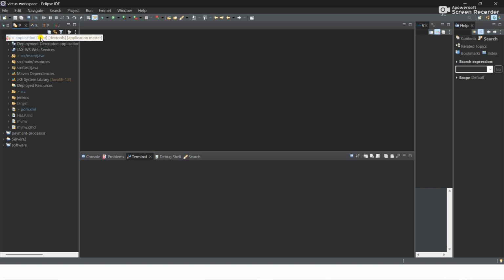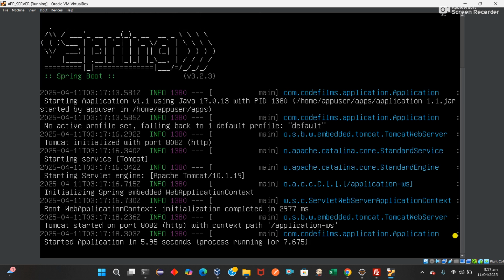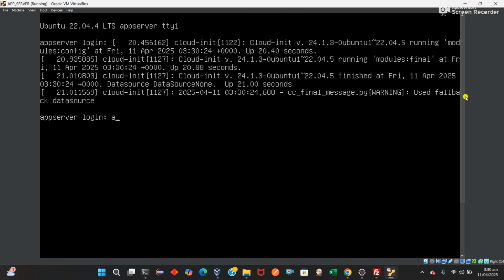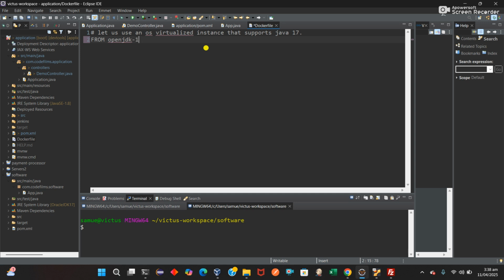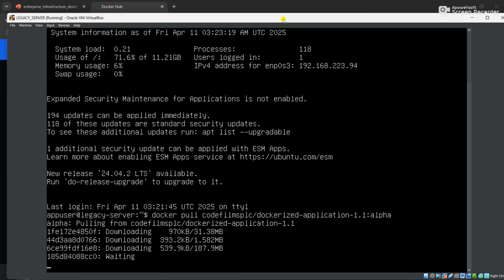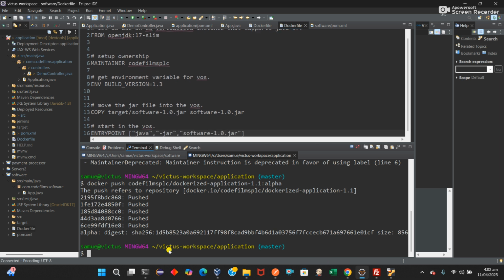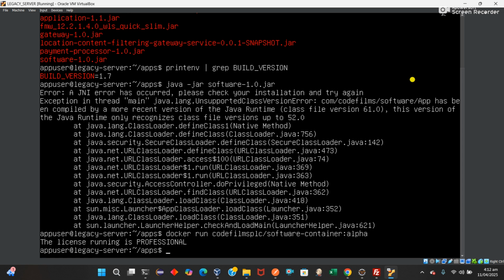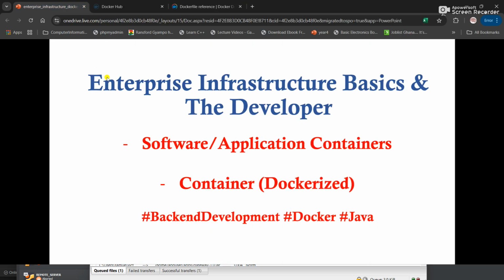Software Containers - Container (Dockerized)​ - Ep2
This codefilm is a demo of the benefits applications running in containers derive and the self isolation applications enjoy from the target environment infections.

VIDEO CLIPS:
01:55 - Software Application Containers.
05:22 - Traditional deployment, target environment chaos and service disruptions.
06:36 - Traditional deployment on supported target environment.
13:36 - Traditional deployment on Legacy Server
19:43 - Target environment, runtime environment incompatibilities container use case.
22:15 - Target environment, environment variables application operation interference container user case.
30:00 - Target environment, unfavourable runtime environment constraint container use case.
31:36 - Application deployment on Legacy Server supporting containerization technology.
32:25 - Creating application containers for unsupported runtime environment container deployment.
43:57 - Running application container for unsupported runtime environment.
50:00 - Calling API from application container.
48:02 - Creating application container for self isolated environment container deployment.
52:00 - The Dockerfile reference manual.
1:01:14 - Running application container for self isolated environment container deployment.
1:13:22 -  Docker + Jenkins use case.

Spotlight:
Software Containers, Virtual Machines(VMs), OS virtualization, Environment variables, Runtime Environment, Target Environment, Legacy Server, Docker,

Technologies used:
Docker, Maven, Linux VMs.